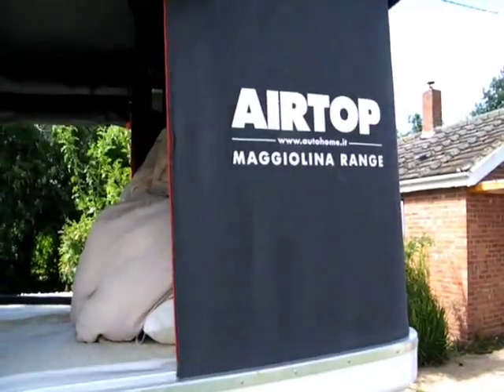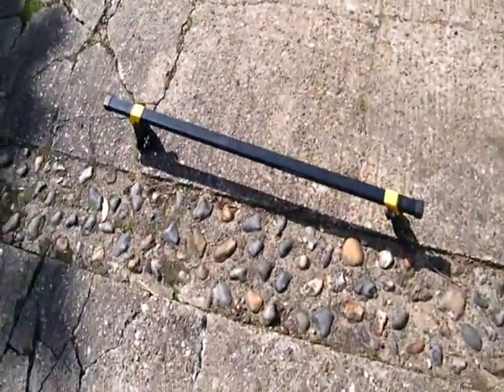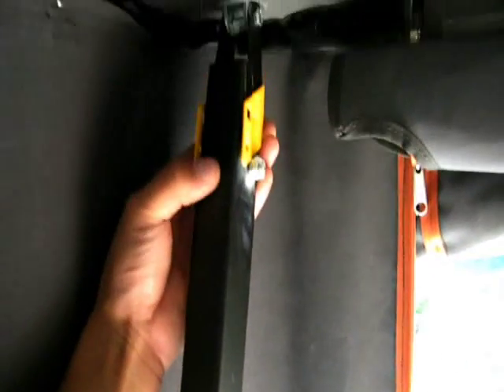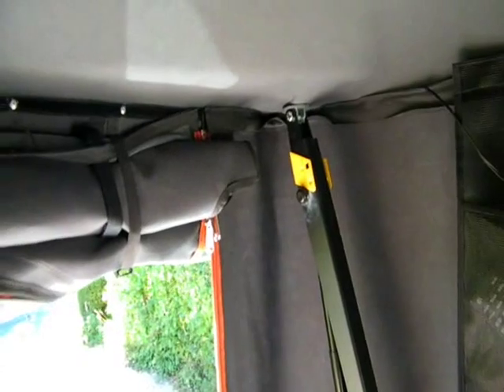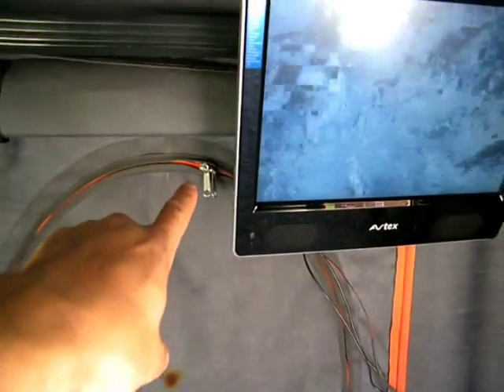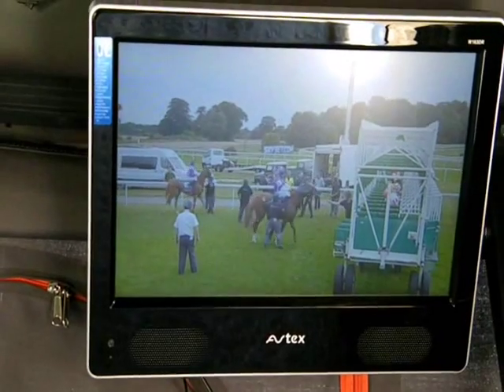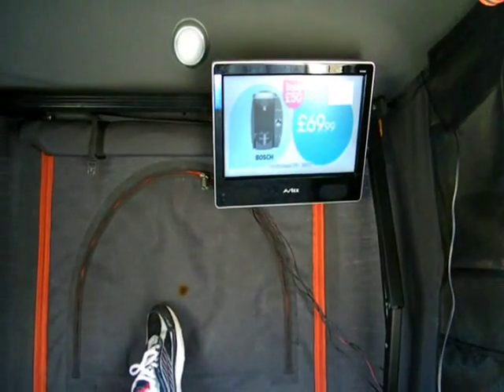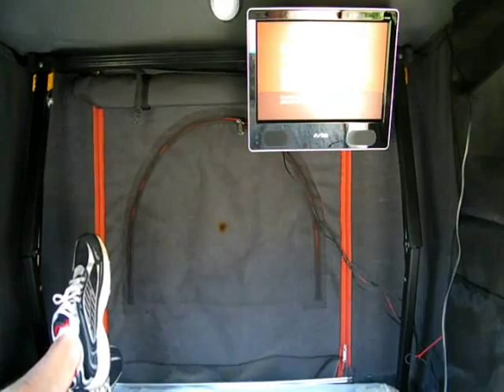░▒▓█Maggiolina Airtop█▓▒░Maggiolina Air top 12v Avtex w163dr tv bracket autohome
1 nifty T.V bracket.
You will need;
1 roof bar of suitable length.
1 drill with a 6m or 1/4" drill bit.
2 X 6mm or 1/4" bolts X 80mm or 3.1/4" in length.
2 X speed fasteners and 2 X brackets(preferably the ones that came with the bar).
The TV fixing will depend on the bracket you are using.
I fitted mine to 1 side as i always get in and out of the tent that way.
YES, I know this will add extra weight to the gas strutts but I think watching a bit of tv of a night time is more important, so please, don't teach me how to suck eggs!